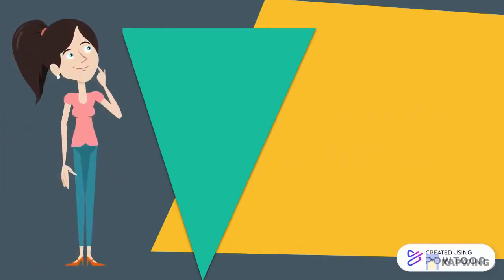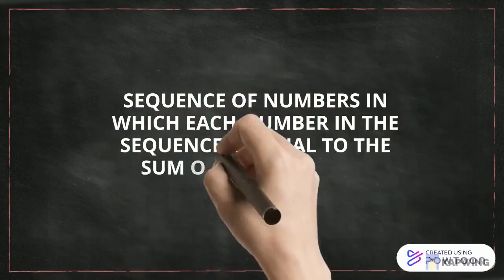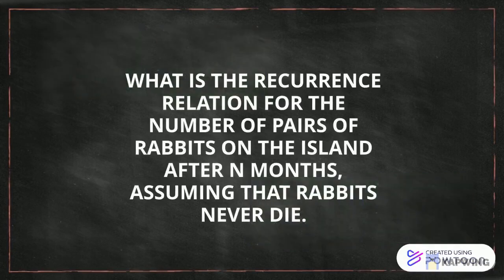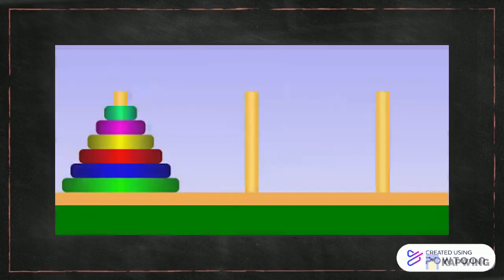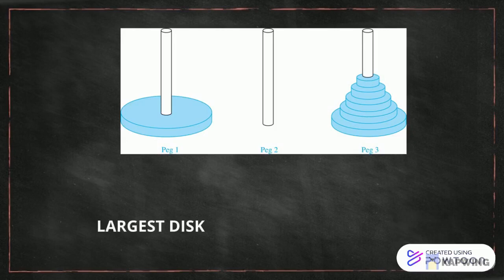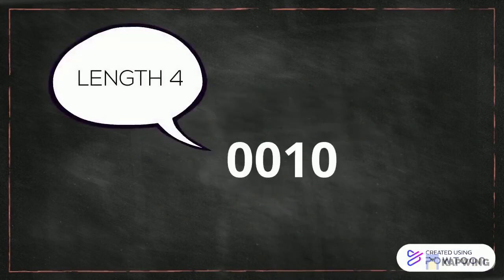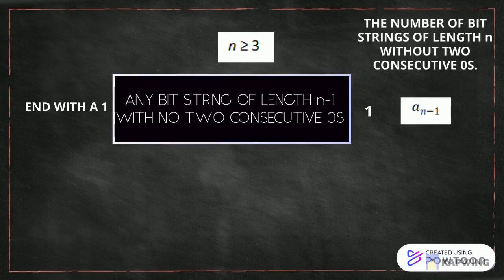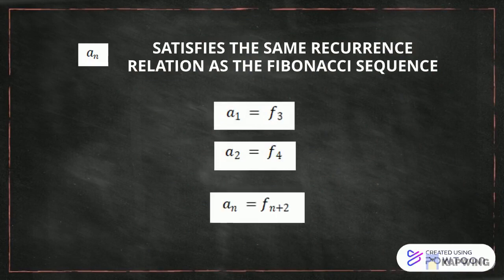ADVANCED COUNTING TECHNIQUE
APPLICATION OF RECURRENCE RELATIONS